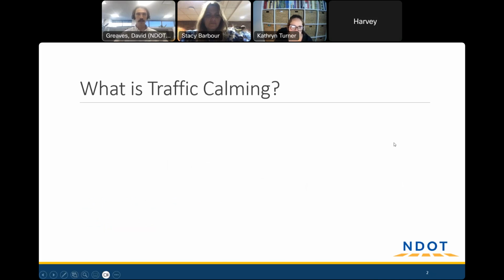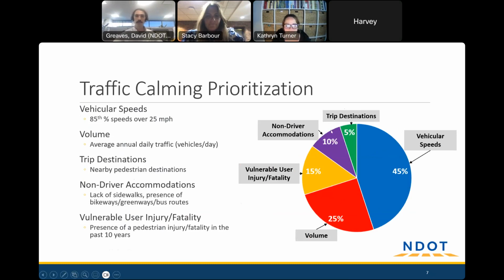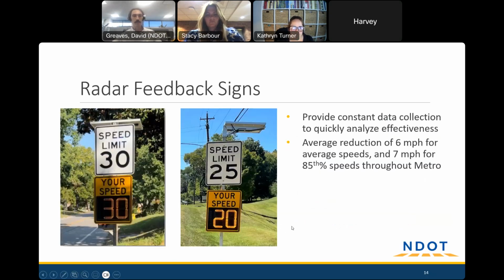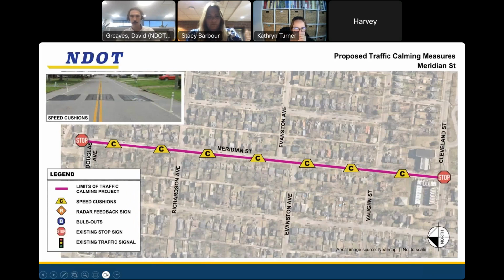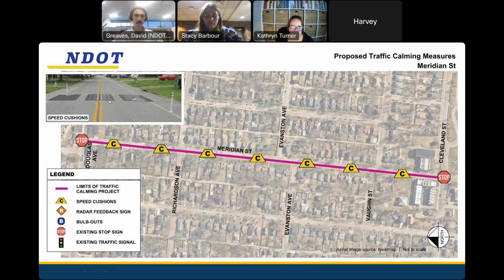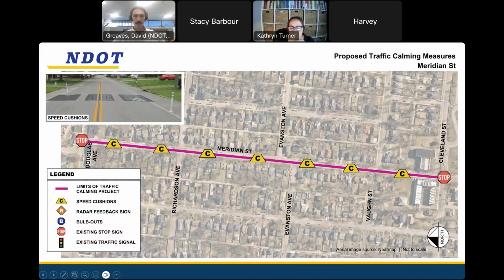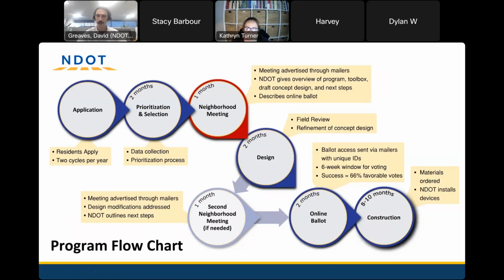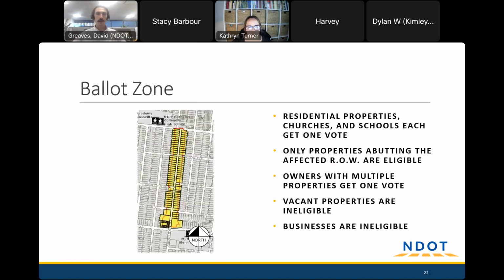09/10/24 Meridian Street Traffic Calming Meeting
Recording of the second Brook Hollow Participatory Budgeting 2024 Project Implementation meeting facilitated by the Nashville Department of Transportation and Multimodal Infrastructure (NDOT). Held on September 5, 2024.